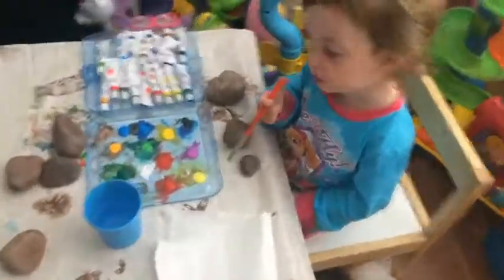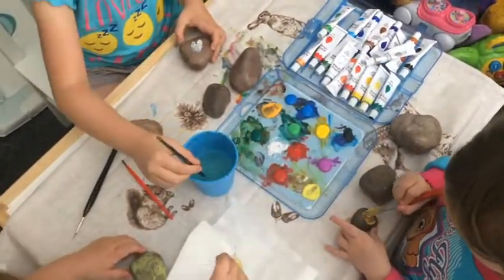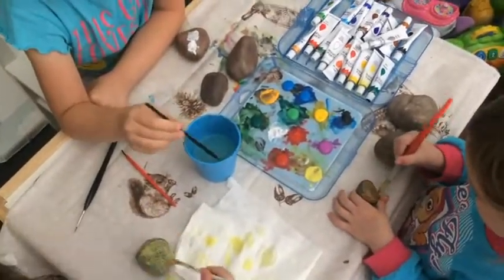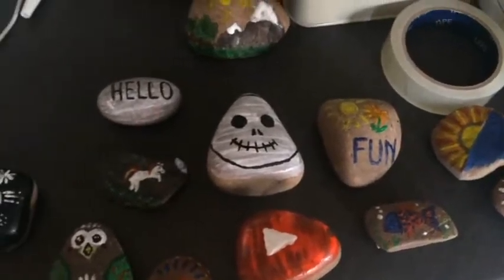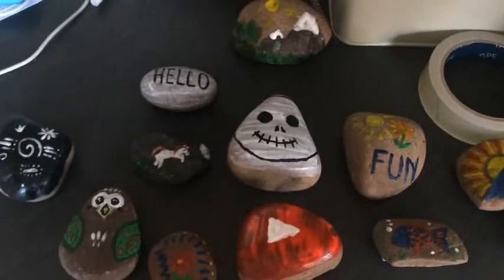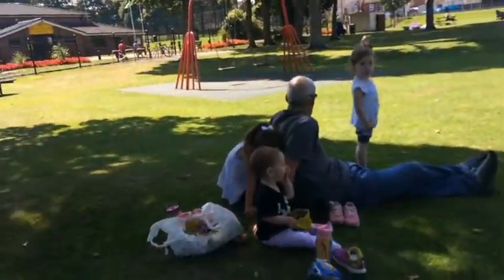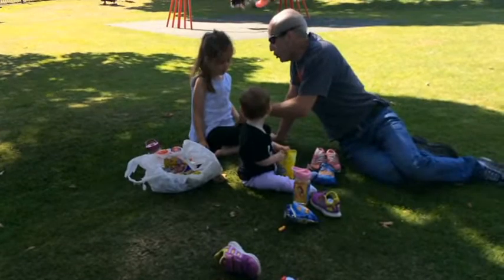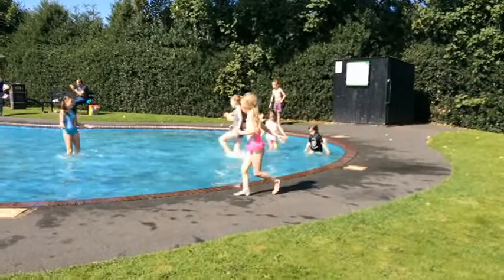Newest Holiday craze , we painting stones then hide them around parks for others to find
Hey guys! We are painting rocks, yes you read that right we are painting and drawing on ordinary rockis make them all fun and gorgeous then hide them on our travels!

Join in the fun if you like no matter where you are it will make someone smile!